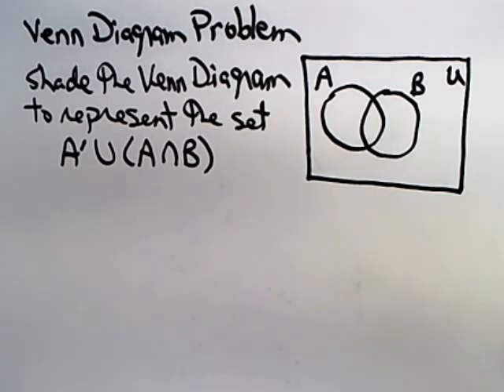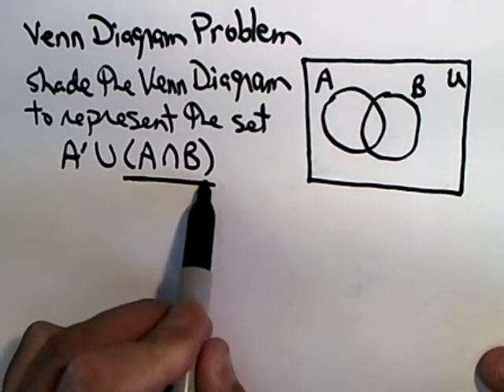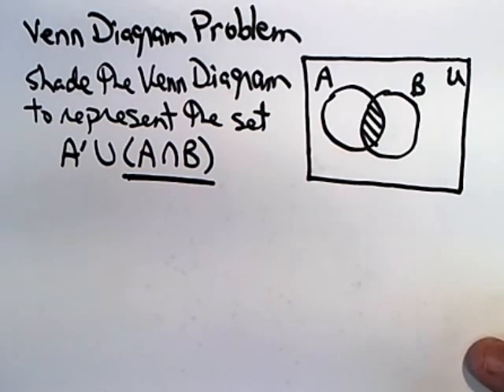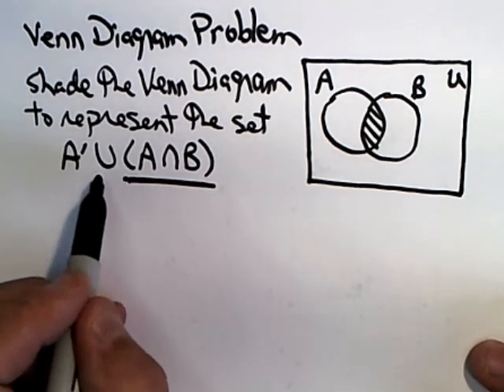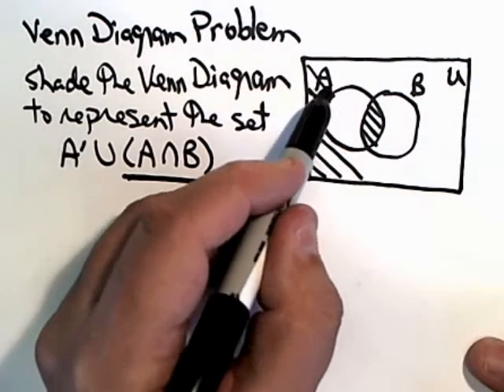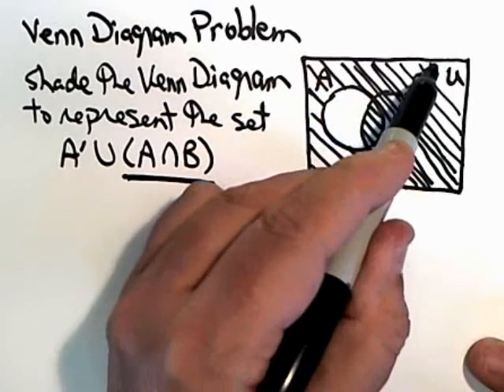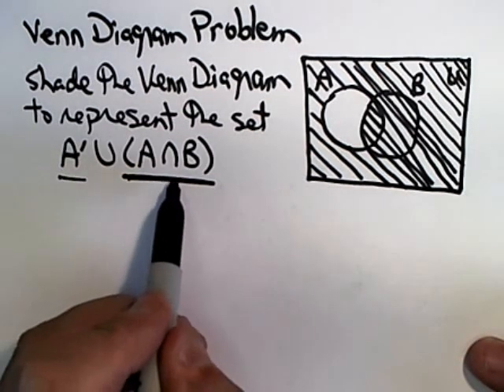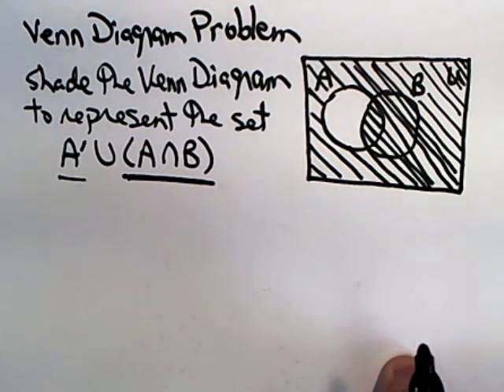Venn Diagram Problem with Union & Intersection